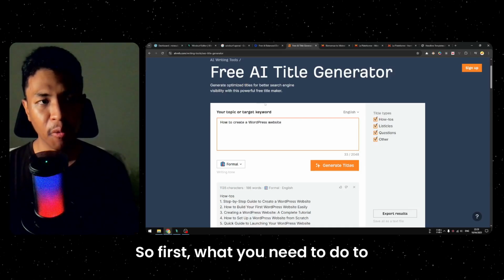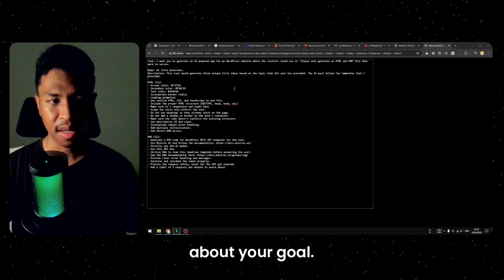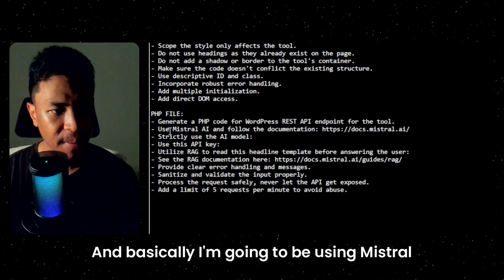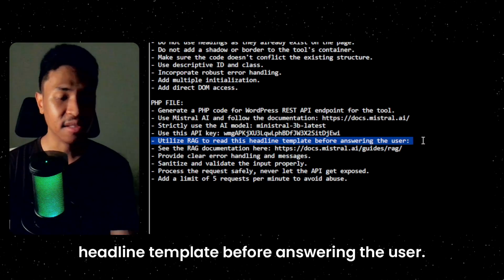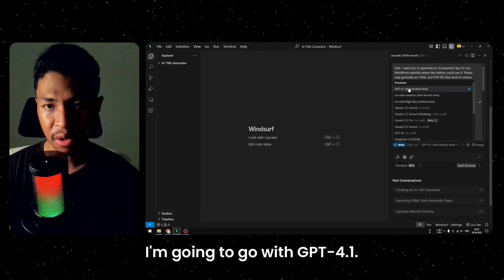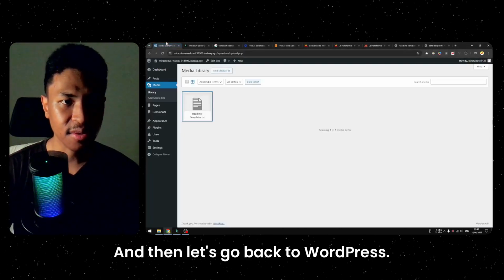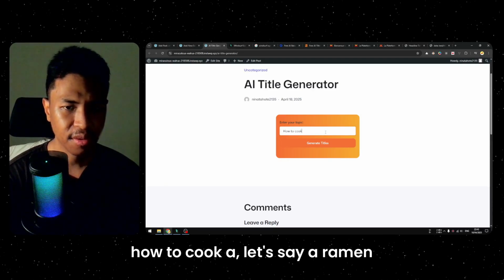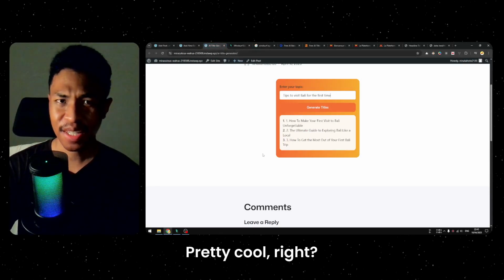How to Build AI App On Wordpress Without Coding (Windsurf/Cursor)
🔥 In this video, I'm going to show you how you can create an AI-powered app for your WordPress website. It could be a chatbot, a title generator, or an article creator, and your visitors could use the tool to generate unique answers. I'm going to show you how you can use AI code editors, such as Cursor AI, Windsurf AI, and many others. And of course, there is no coding needed.

Prompt:
Task: I want you to generate an AI-powered app for my WordPress website where the visitors could use it. Please only generate an HTML and PHP file that work in unison.

Name: (AI TOOL NAME)
Description: (AI TOOL DESCRIPTION)

HTML FILE:
- Accent color:
- Secondary color:
- Text color:
- Use vanilla HTML, CSS, and JavaScript in one file.
- Include the proper HTML structure (DOCTYPE, head, body, etc)
- Make sure it's responsive and loads fast.
- Scope the style only affects the tool.
- Do not use headings as they already exist on the page.
- Do not add a shadow or border to the tool's container.
- Make sure the code doesn't conflict the existing structure.
- Use descriptive ID and class.
- Incorporate robust error handling.
- Add multiple initialization.
- Add direct DOM access.

PHP FILE:
- Generate a PHP code for WordPress REST API endpoint for the tool.
- Use (AI PLATFORM) and follow the documentation: (DOCUMENTATION LINK)
- Strictly use the AI model: (AI MODEL NAME)
- Use this API key: (AI API KEY)
- Utilize RAG to read this headline template before answering the user: (.TXT FILE LINK)
- See the RAG documentation here: (AI PLATFORM RAG DOCUMENTATION)
- Provide clear error handling and messages.
- Sanitize and validate the input properly.
- Process the request safely, never let the API get exposed.
- Add a limit of 5 requests per minute to avoid abuse.

00:00 What is AI app on WordPress
00:44 Examples of AI apps
02:58 How to create AI app
06:30 Choosing AI models
10:58 Generating the code
13:24 Implementing to WordPress
17:19 Safety measure